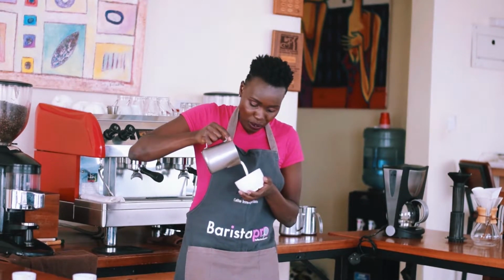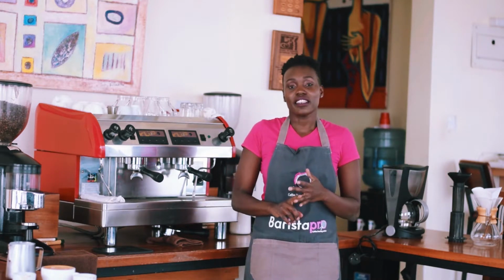Lesson 3 Pouring Technique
Interested in the hospitality industry? Want a career in culinary arts? or are you just curious about who baristas are and what they do!

Coffee making is no longer a hobby, it is a career for those in the food and culture industry. It takes training, skill and creativity to become a certified barista. We created this course for anyone who wants to understand coffee brewing, have a career in coffee or the curious souls who want to try something new!

Take this course and learn the three essentials of coffee making and the foundation of every cup of coffee and barista training.

"Every African deserves to live their best life. Everybody deserves to succeed and we can all learn from those who have made it."
So join for free and learn the different skills to help you live a better life.

What is Barista Pro:
Established in 2014,
Baristapro specializes in providing professional barista skills training
offering various barista courses covering different levels of skills set